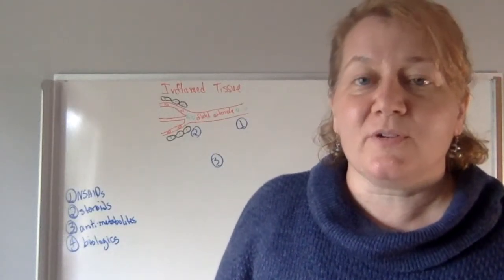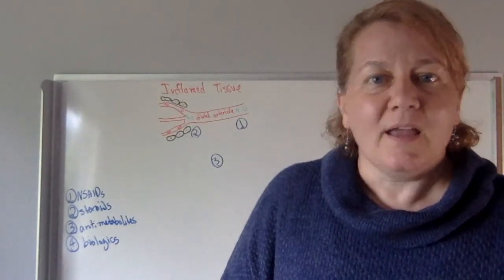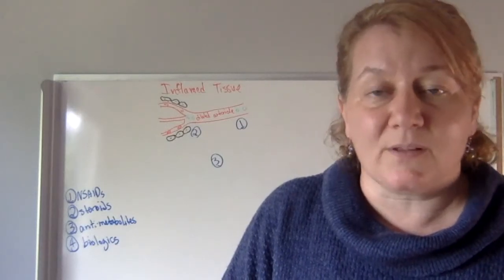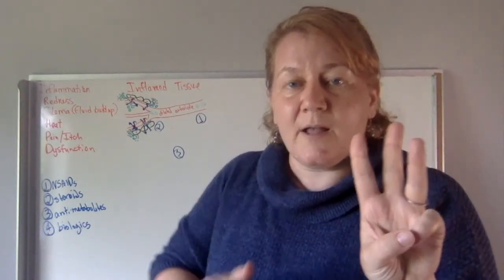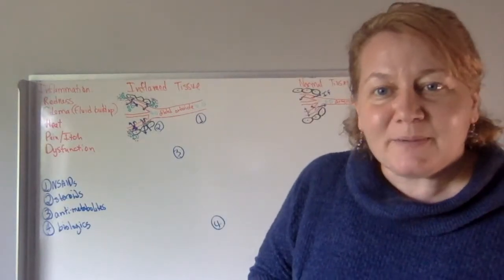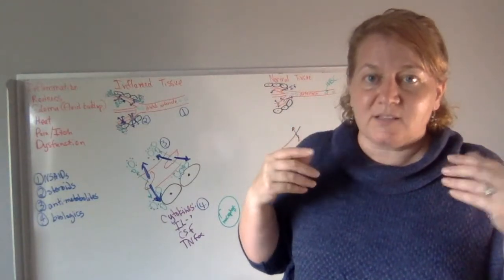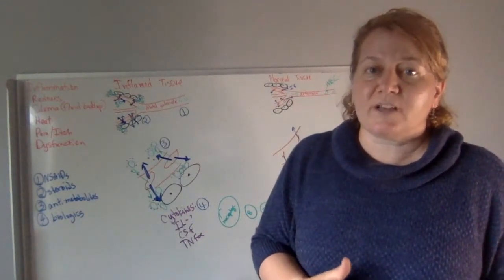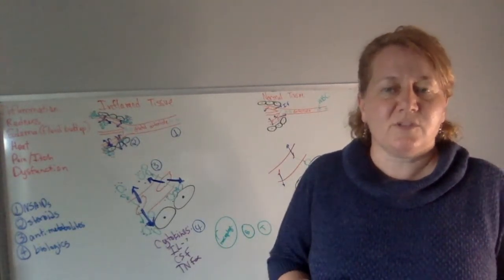Treating Autoimmune Inflammation: oligoarticular JIA/uveitis; Humira, Methotrexate, Steroids, NSAIDs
00:00 intro
02:00 preparing
04:03 inflammation - flares/episodes
04:39 no cures
06:48 inflammation is one of our only tools
07:51 types of inflammation
10:00 what is inflammation
14:26 redness and edema
16:18 WBC are immunity
17:03 other characteristics of inflammation
19:14 redrawing
21:53 cytokines
23:52 three WBC
27:07 WHY WHY
28:50 Treatments - (opioids)
30:07 Treatments - NSAIDS
32:43 Treatments - steroids
36:40 Treatments - immunomodulators
37:41 Treatments - methotrexate
42:09 Treatments - Humira
53:41 other TNF blockers
55:24 treatments still somewhat experimental
56:05 Summary of treatments
57:53 Conclusiono
02:00 preparing
04:03 inflammation - flares/episodes
04:39 no cures
06:48 inflammation is one of our only tools
07:51 types of inflammation
10:00 what is inflammation
14:26 redness and edema
16:18 WBC are immunity
17:03 other characteristics of inflammation
19:14 redrawing
21:53 cytokines
23:52 three WBC
27:07 WHY WHY
28:50 Treatments - (opioids)
30:07 Treatments - NSAIDS
32:43 Treatments - steroids
36:40 Treatments - immunomodulators
37:41 Treatments - methotrexate
42:09 Treatments - Humira
53:41 other TNF blockers
55:24 treatments still somewhat experimental
56:05 Summary of treatments
57:53 Conclusion